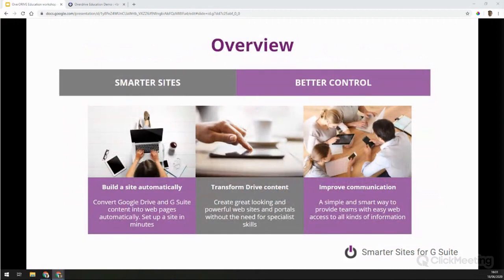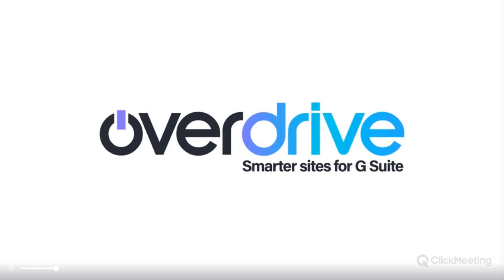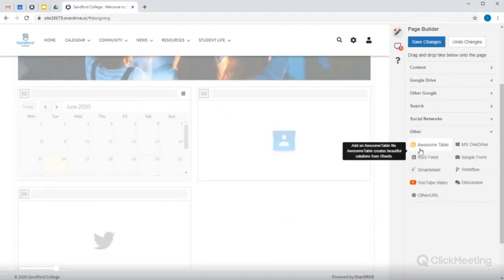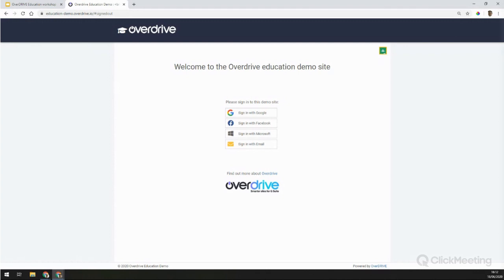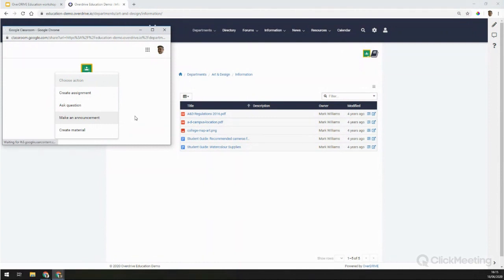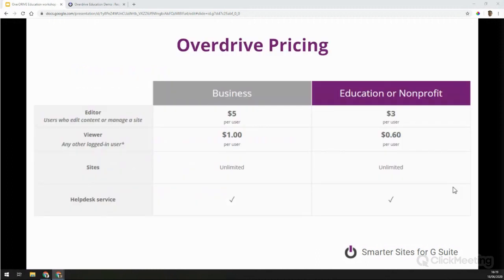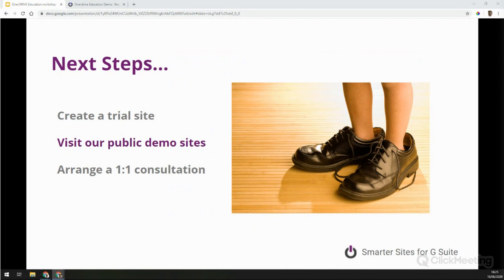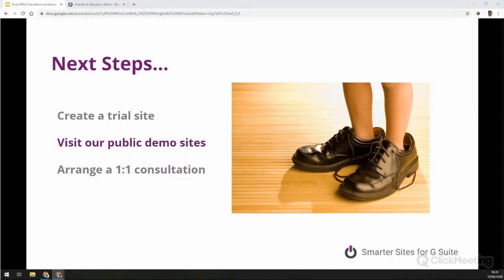Overdrive Sites for Education Webinar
See how to turn Drive and Google Workspace content into an education site or portal automatically with Overdrive - the smartest site builder for Google Workspace.